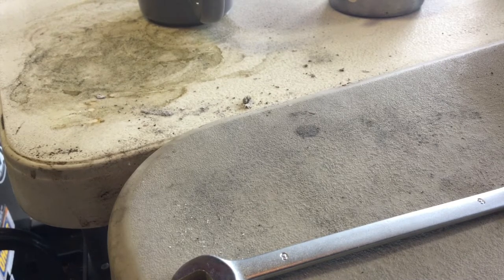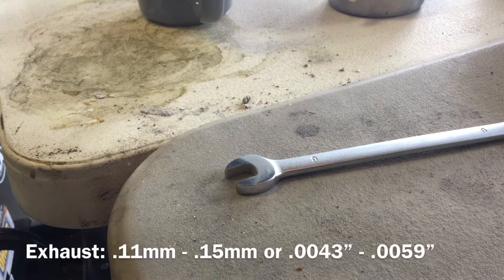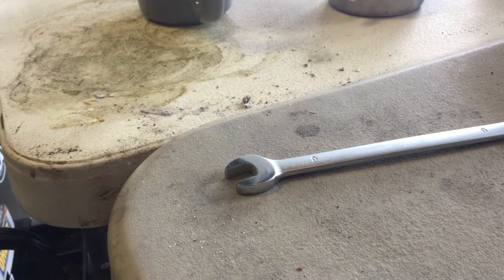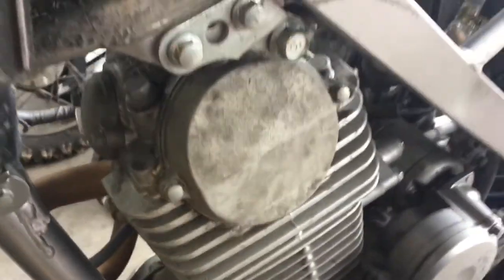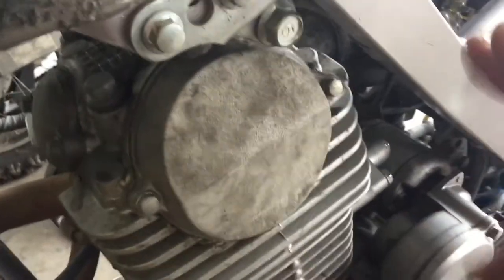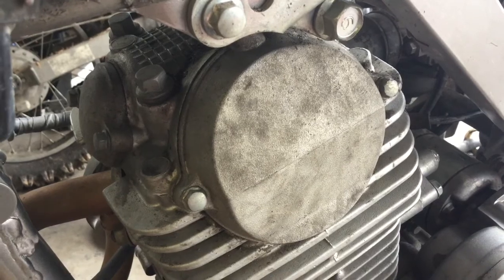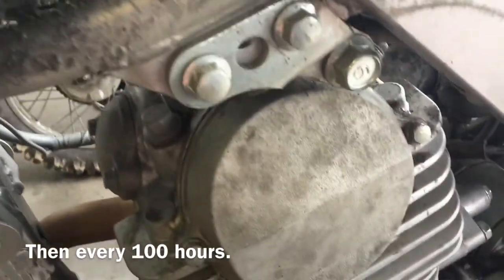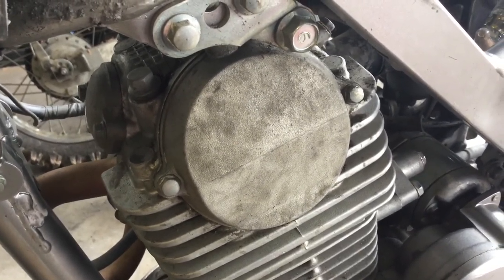Kawasaki KLX140G Valve Check Overview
Little pressed for time but this gives an overview of the procedure and the measurements from the service manual.  This procedure is the same for the Kawasaki KLX140, KLX140L and the KLX140G.